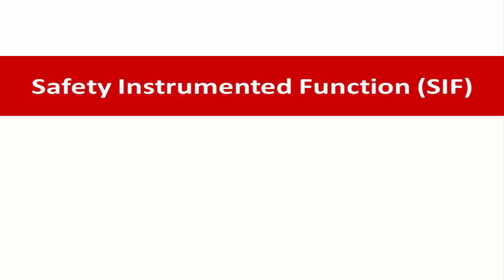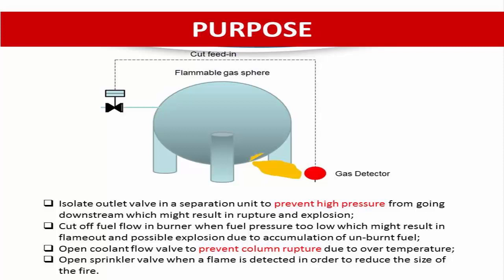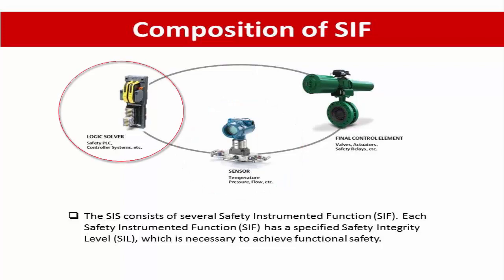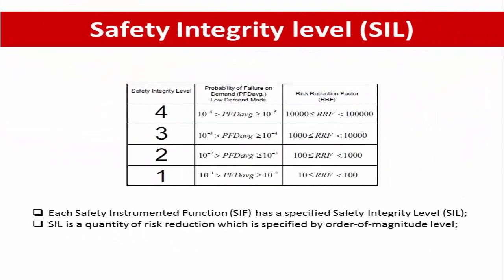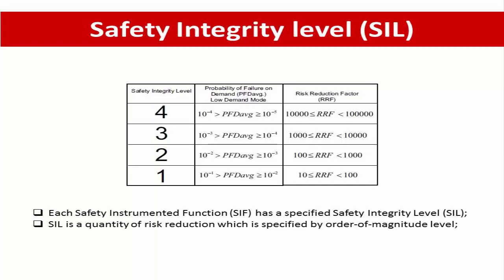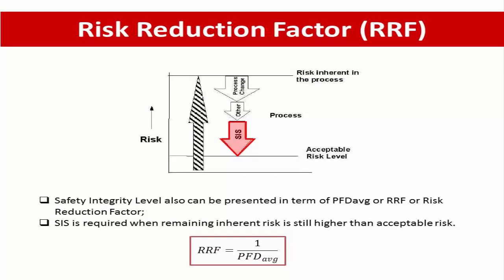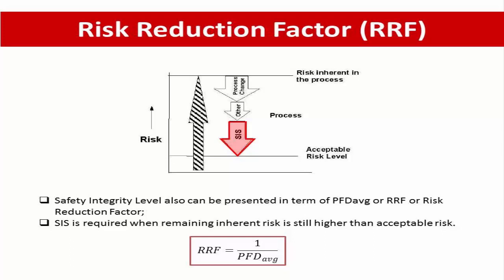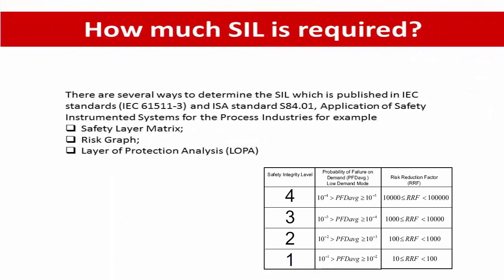Safety Instrumented Function SIF